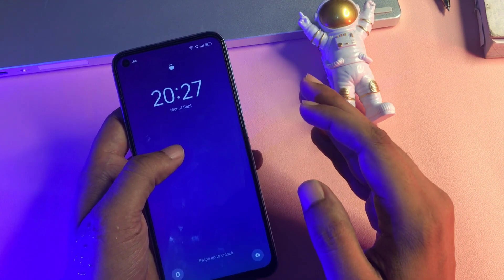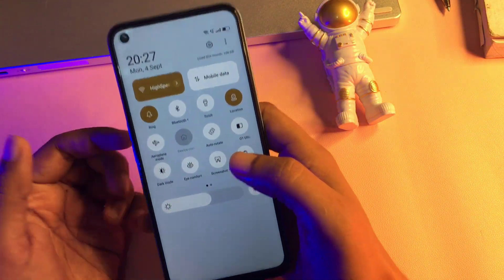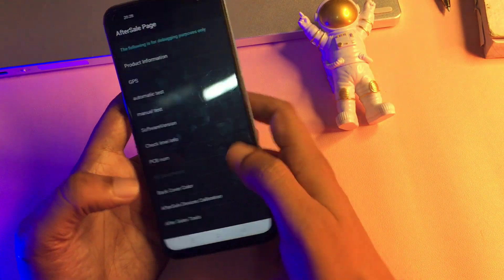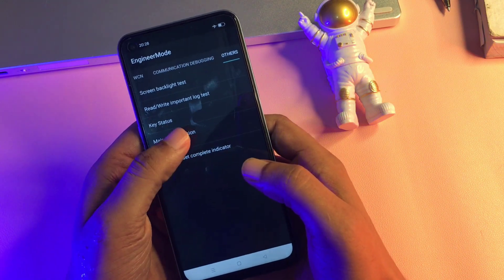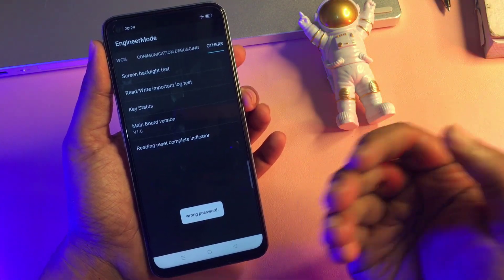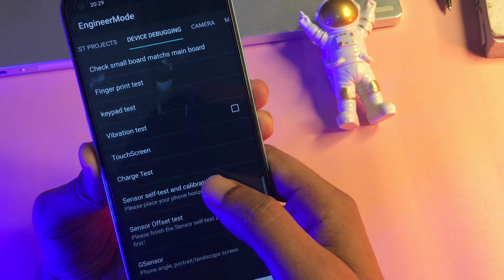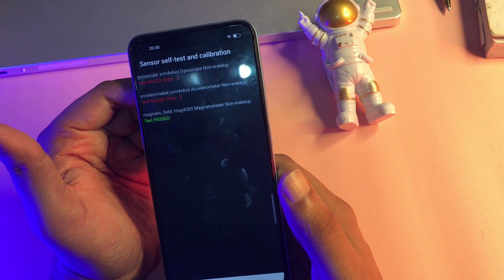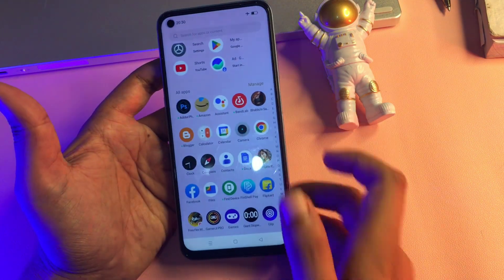Forgot pin lock android💥 How To Unlock Android Pattern Lock Without Losing Data 2023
2023 Latest Method To Unlock Password Lock Android Phone Without Data Loss | Unlock Mobile Pin Lock

2023 Method Unlock Password Lock Android Phone Without Data Loss | Unlock Mobile Pin Lock oppo vivo